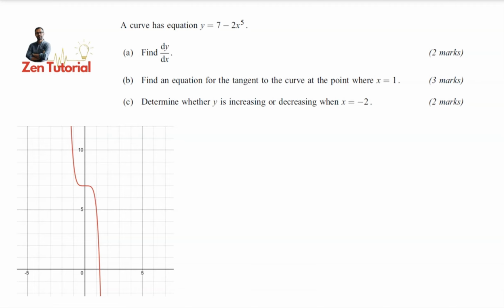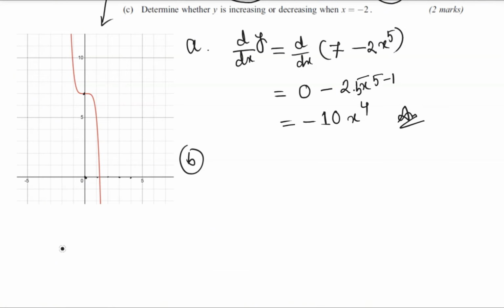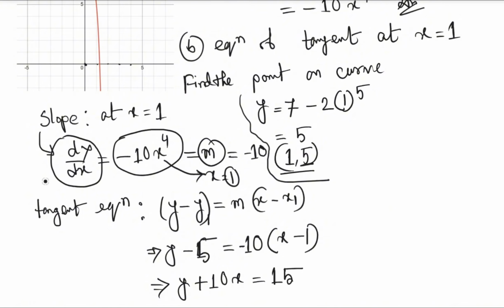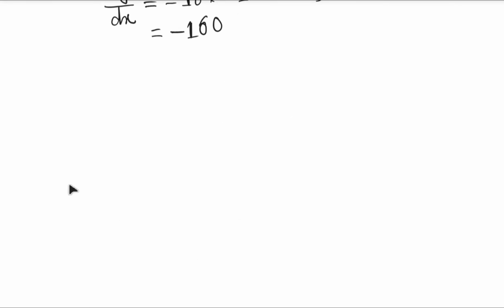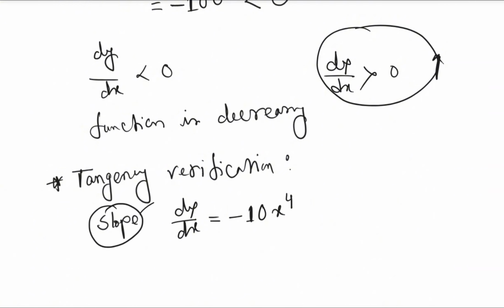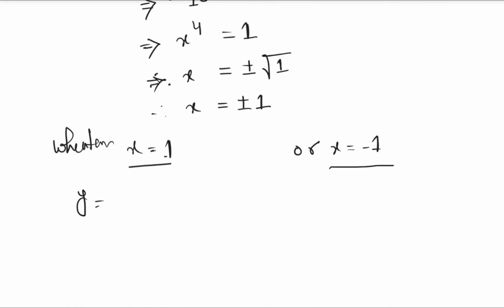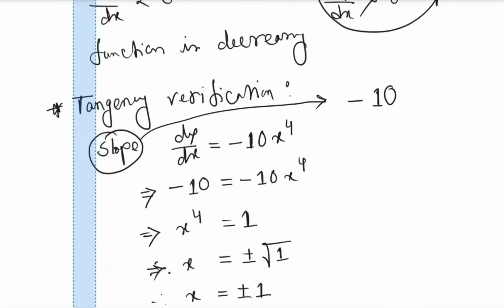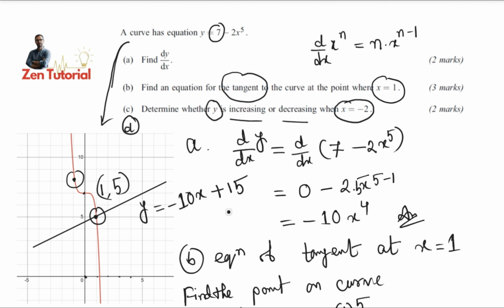Calculus Differentiation | Solved Past Paper | AS Mathematics | Pure Math | 2025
Struggling with the latest 2025 AS Mathematics Pure Math (P1) paper? In this video, Zen Sir provides a comprehensive, step-by-step solution to the Differentiation section of the 2025 session. Differentiation is one of the most important chapters in AS Level, carrying significant marks. We won't just solve the math; we will understand the logic behind the calculus so you can tackle any variation the exam throws at you.

🔍 What’s Covered in This 2025 Solution:
1. The Power Rule & Chain Rule Differentiating complex functions with fractional and negative powers. Handling composite functions using the Chain Rule effectively. dy/dx =(dy/du) ( du/dx).
Tangents and Normals Finding the gradient of a curve at a specific point. Using the point-slope form y - y_1 = m(x - x1)
to find the equations of Tangents and Normals.
3. Stationary Points (Max/Min)Setting dy/dx = 0 to find critical values.
Using the Second Derivative Test d^2y/{dx^2) to determine if a point is a Maximum, Minimum, or Point of Inflexion.
4. Increasing and Decreasing Functions Proving whether a function is increasing dy/dx greater than 0
or decreasing dy/dx  less than 0 within a given interval.

00:00 - Introduction Paper Overview
02:15 - Question part (a): first and second order differentiation
05:40 - Question b: Finding tangent
10:10 - Question 3: nature of the tangent